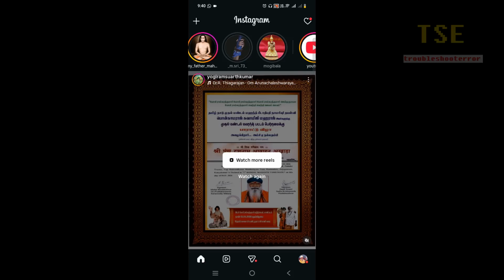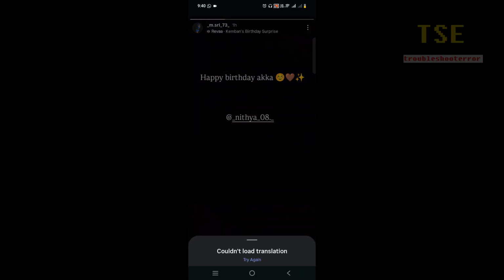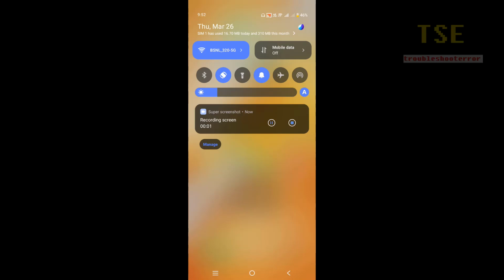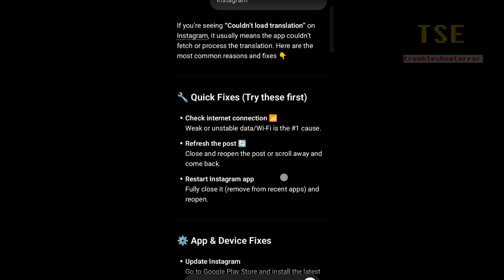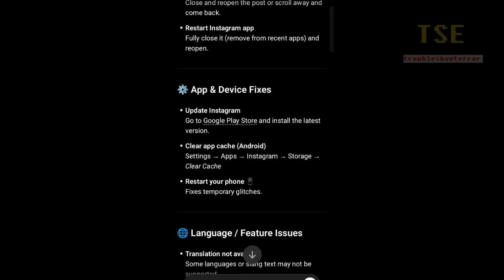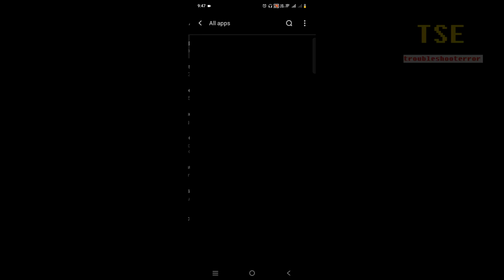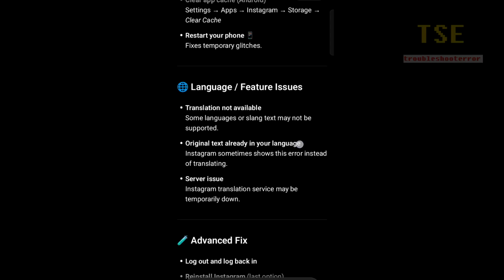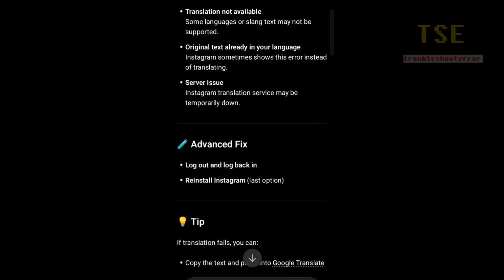How to fix Couldn't load translation Try again Instagram story | "See Translation" Instagram Story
When i see translation of Instagram story "Couldn't load translation Try again" error occurs.
If you're seeing "Couldn't load translation" on Instagram, it usually means the app couldn't fetch or process the translation. In this video i included most common reasons and fixes.